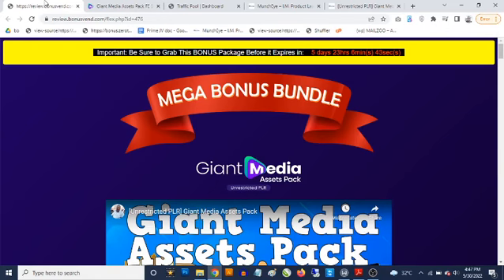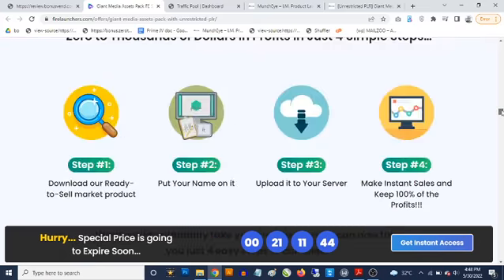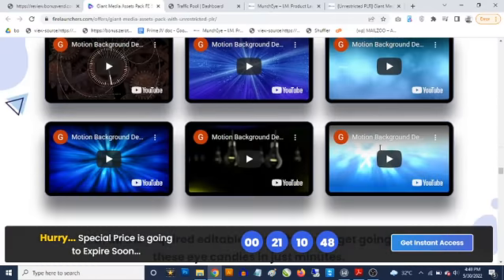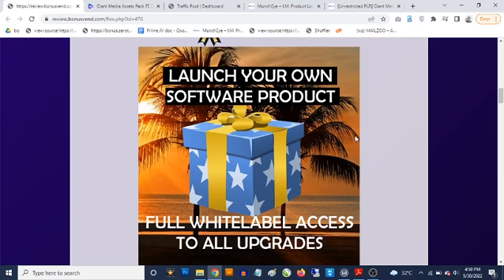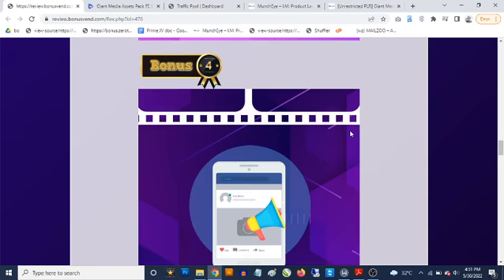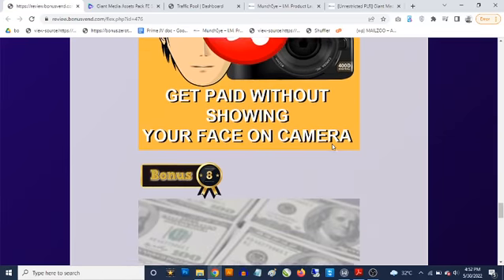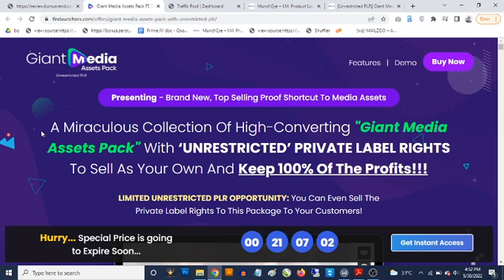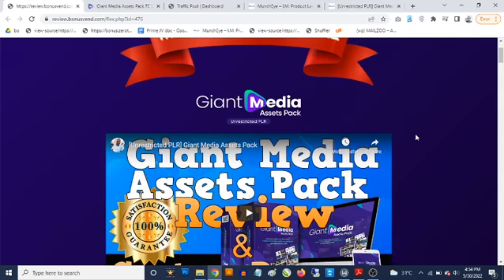Giant Media Assets Pack Review [Giant Media Assets Pack Unrestricted PLR]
Giant Media Assets Pack review - Get Giant Media Assets Pack is a brand new, Top Selling Proof Shortcut To Media Assets A Miraculous Collection Of High-Converting Giant Media Assets Pack With unrestricted private label rights to sell as your own and keep 100% of the profits. Details in this Giant Media Assets Pack review.